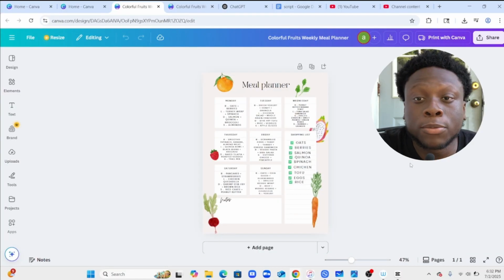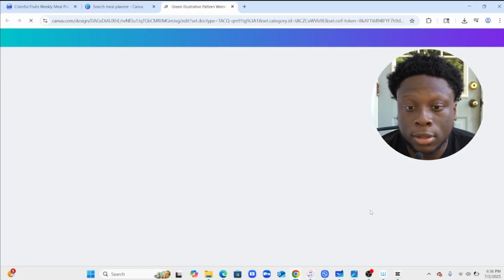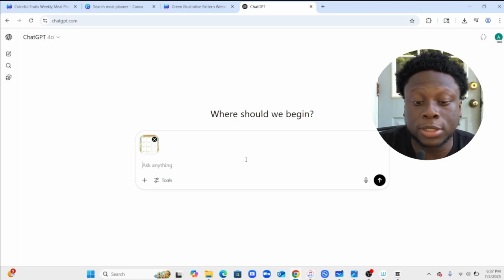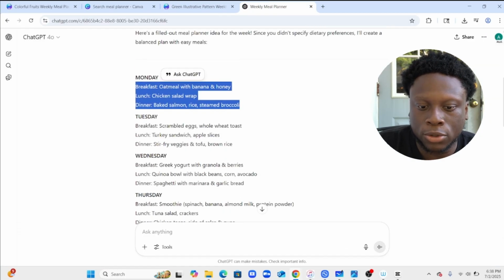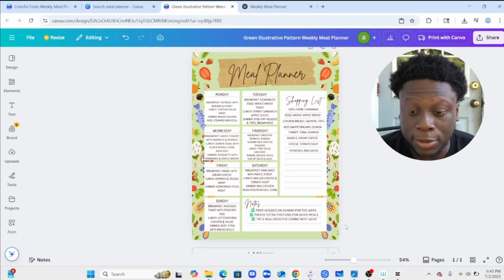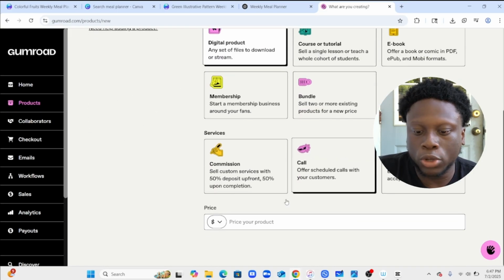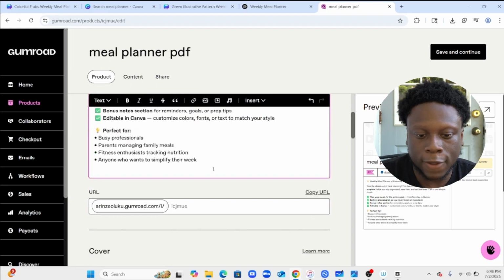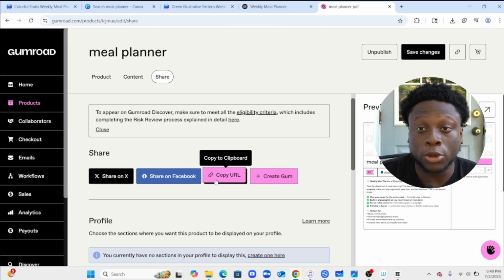The Digital Product People are Selling to Make $5K/Month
Discover the digital product people are selling to make $5K/month online — with no followers, no tech skills, and no experience. In this step-by-step tutorial, I’ll show you how to create the product using Canva and AI, list it on Gumroad, and promote it using Instagram theme pages for free traffic. Watch now to learn how to build your own passive income stream selling simple digital products online.